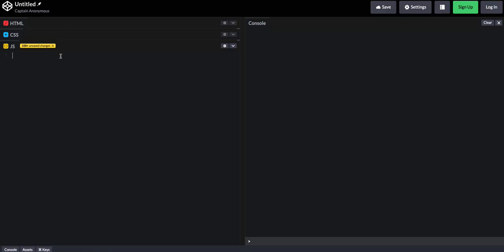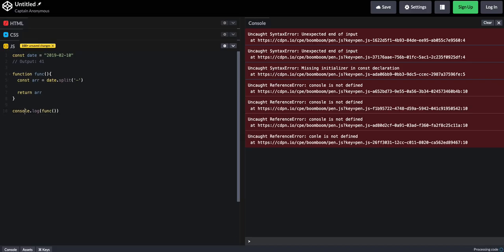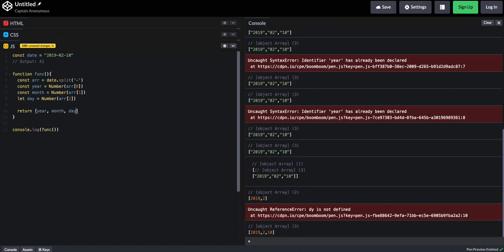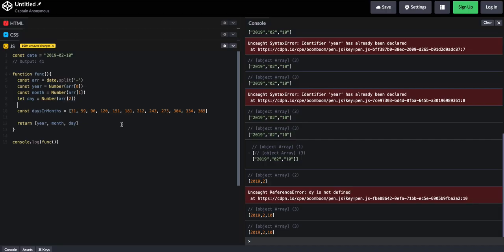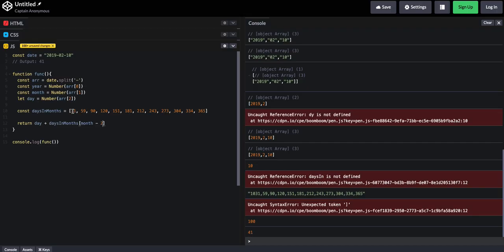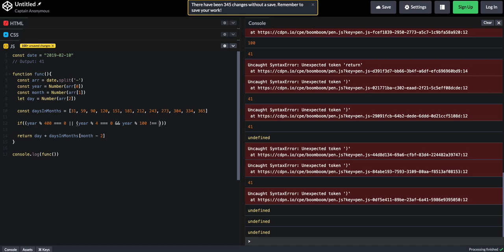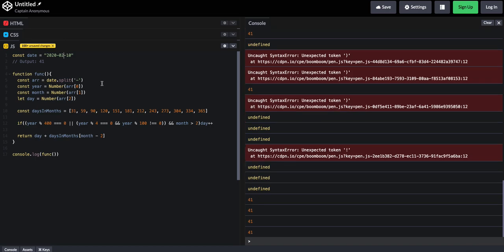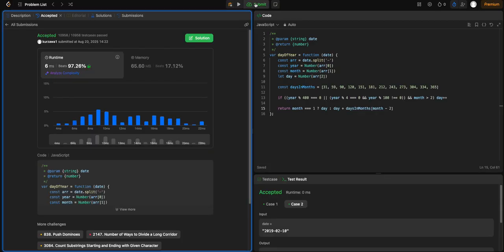Day Of The Year - Leetcode 1154 - Javascript